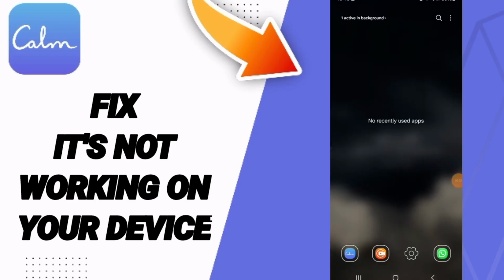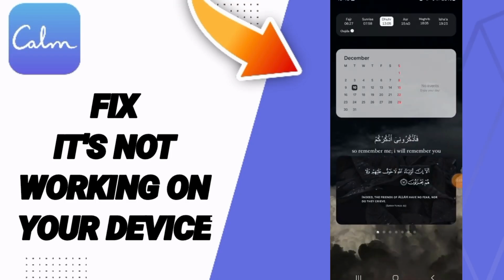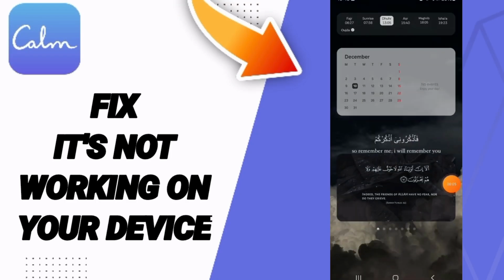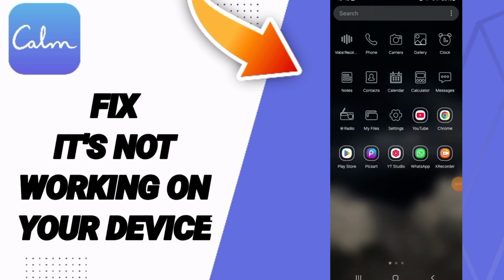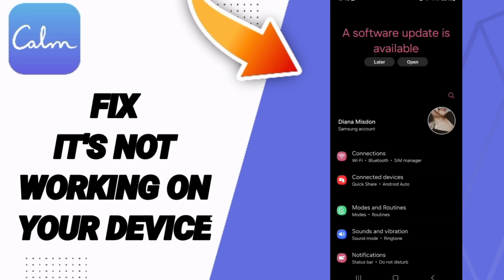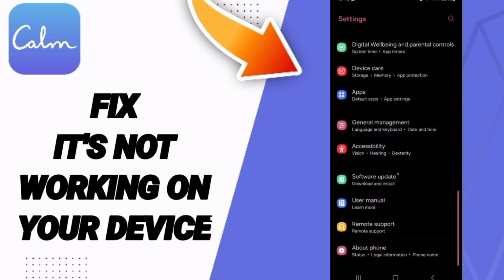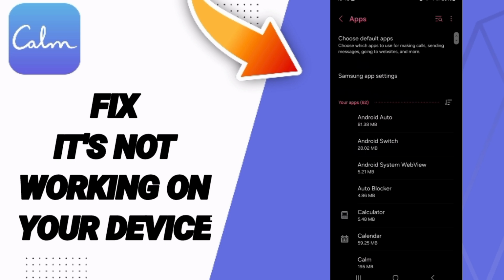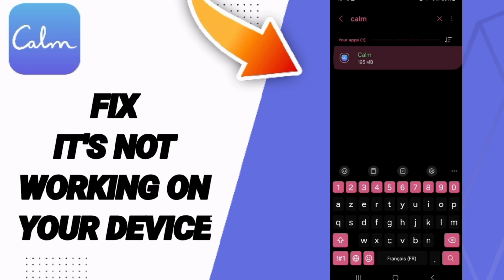How To Fix It's Not Working On Your Device On Calm App